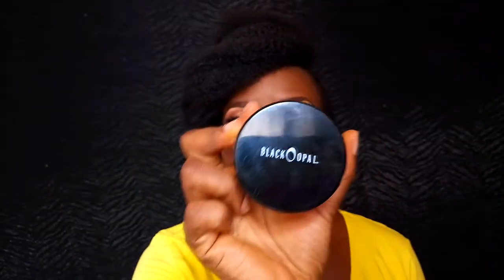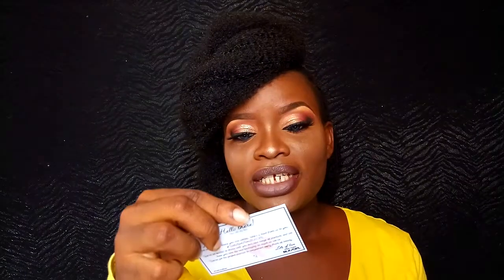Unboxing (Whats in my Black Opal Goodie Bag)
Today's video i'll be sharing with you guys what i got in my goodie bag from the black opal beauty event.. if you enjoyed this video, please give it a thumbs up and don't forget to subscribe... XOXO